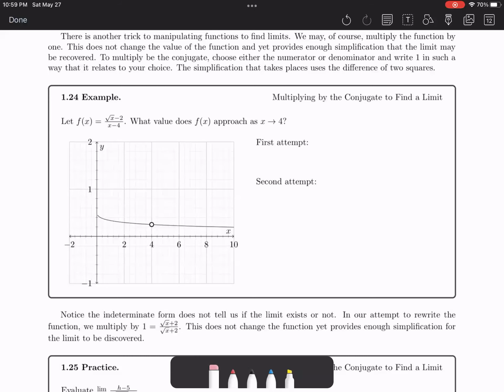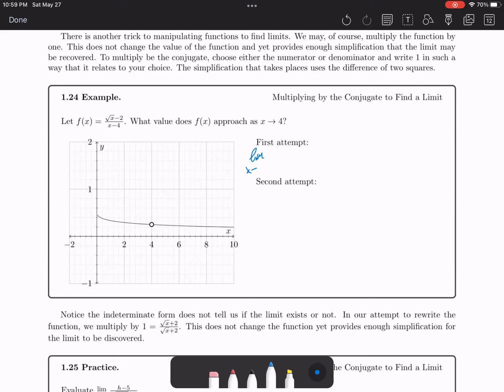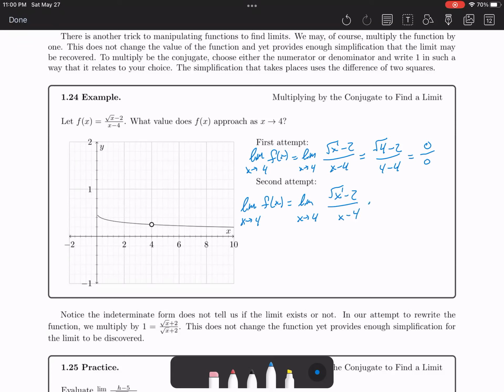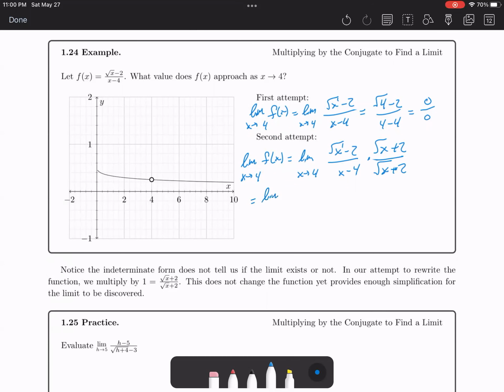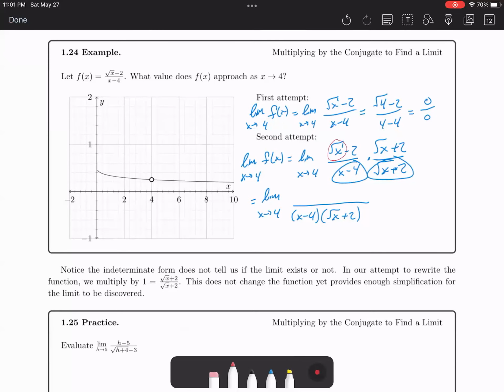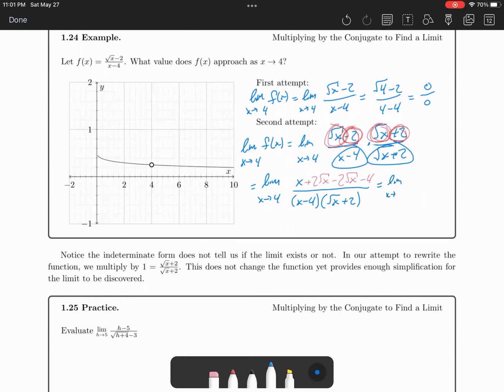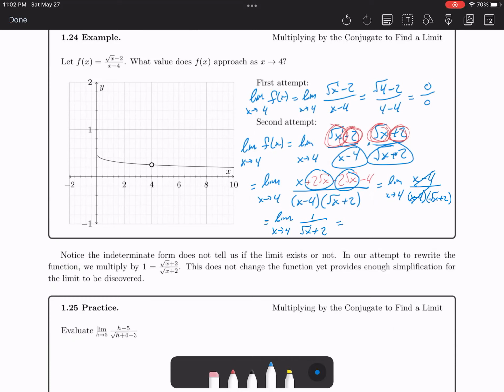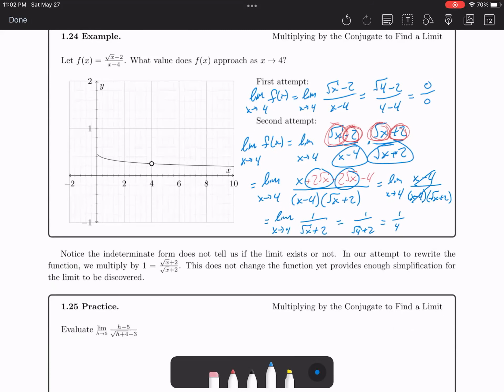Example 1.24 (Finding a Limit by Multiplying by the Conjugate)